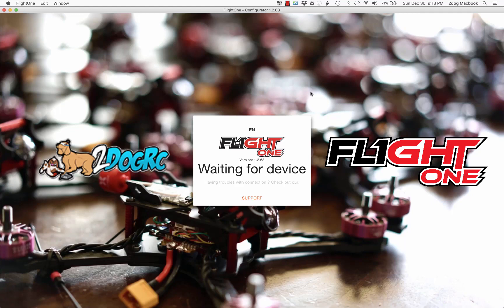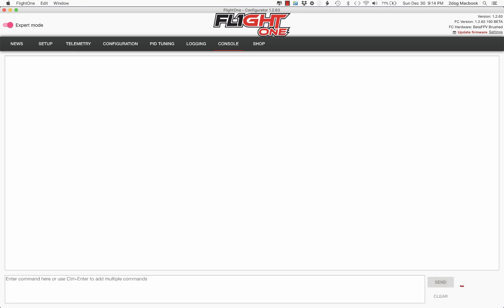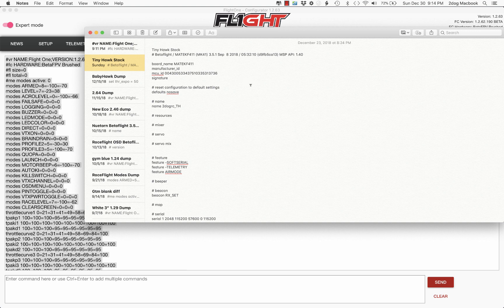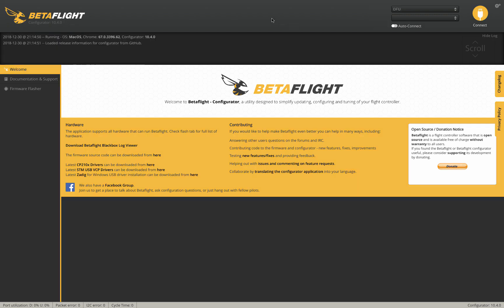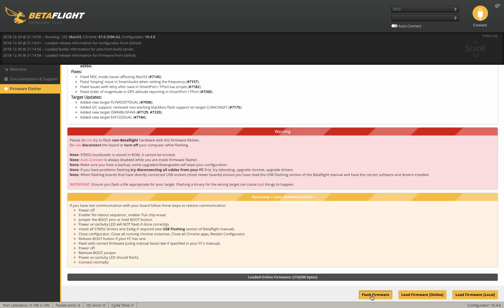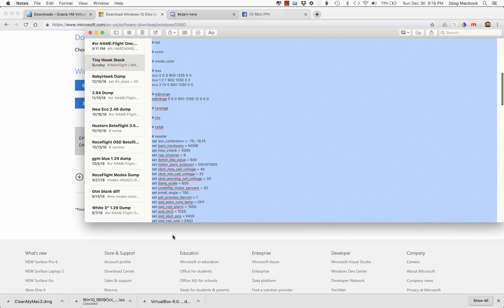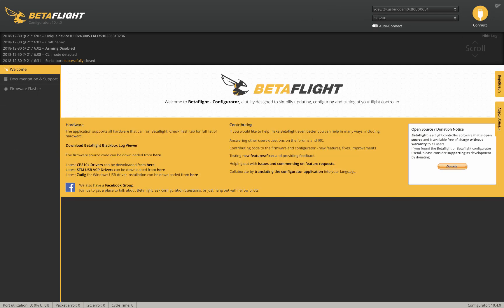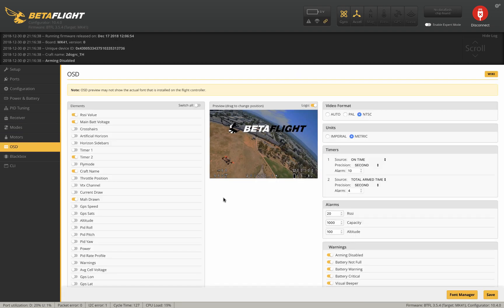Video 4:Flash you Tiny Hawk back to Betaflight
This video shows how to flash your Tiny Hawk back to Betaflight from flight one. Short and sweet!